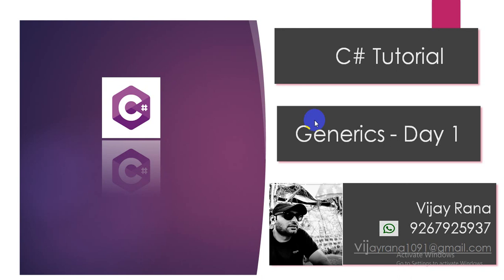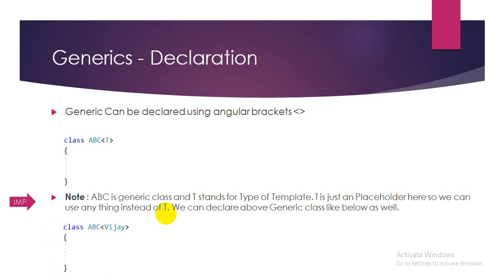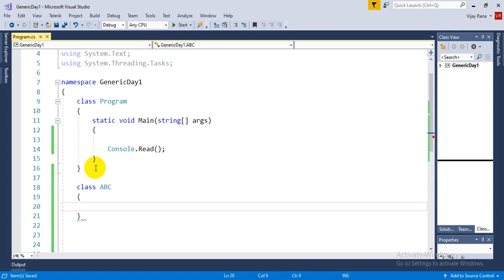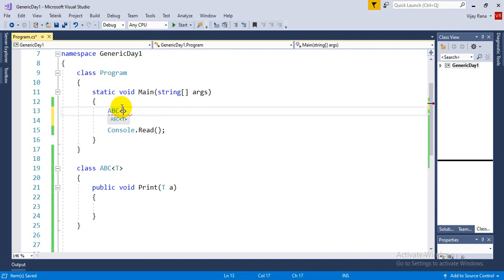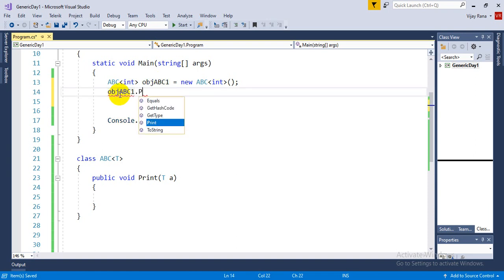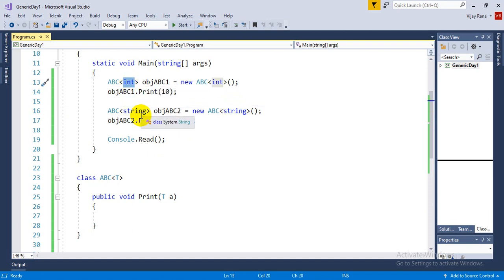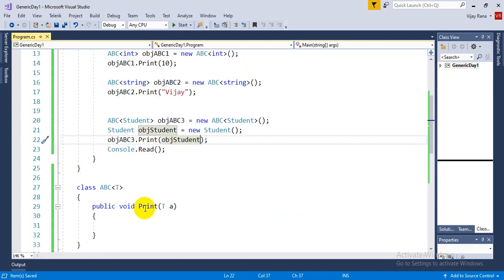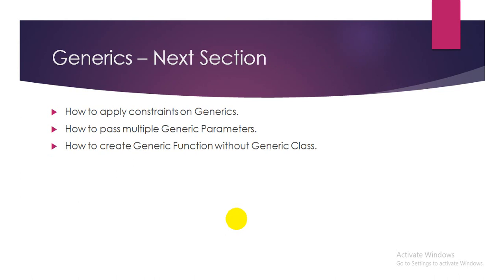Generic in c#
In this video we discuss about Generics in c#